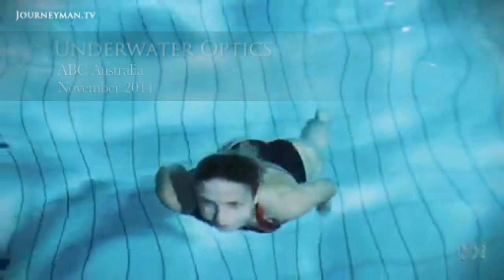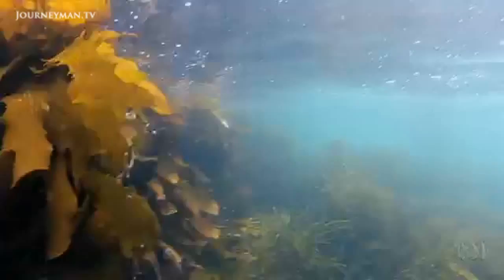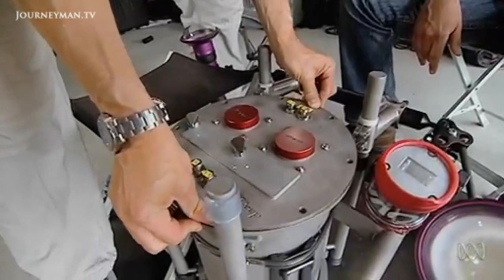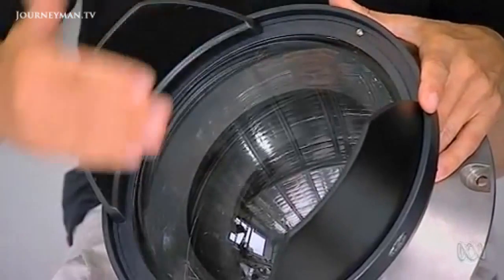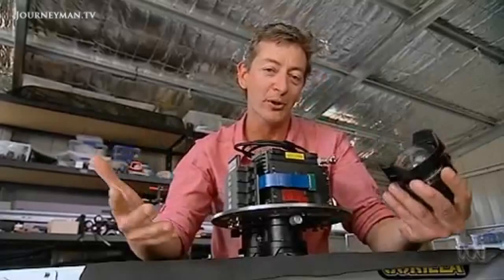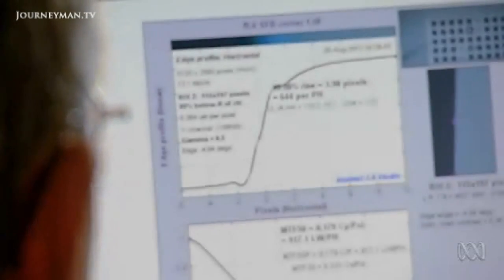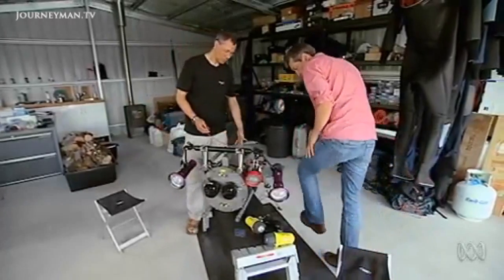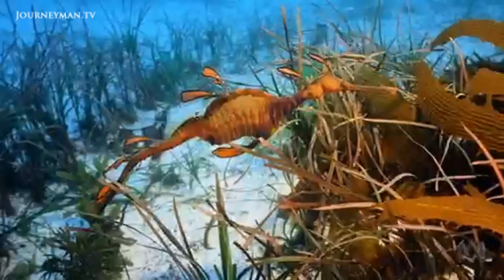The Diver Making Waves In The Photography World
Catalyst: Underwater Optics - How a combination of old and new technologies has solved the problem of underwater picture distortion.

Basic principles of physics dictate that light behaves differently underwater, an irritating phenomenon that always used to cause headaches for filmmakers attempting to shoot clear and undistorted images. However the work of Pawel Achtel changed all this. For the first time in history, he applied a combination of traditional and modern filming techniques and apparatus in order to attain the same precision of quality underwater as above water. Mark Horstman investigates how he did this.